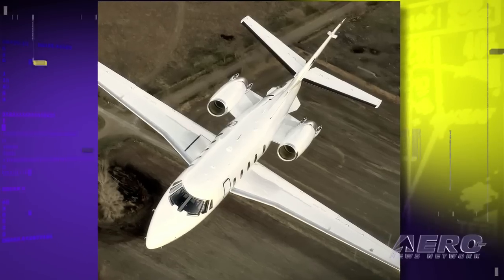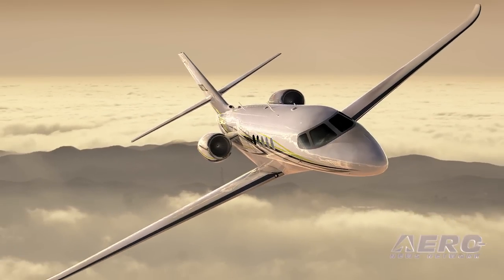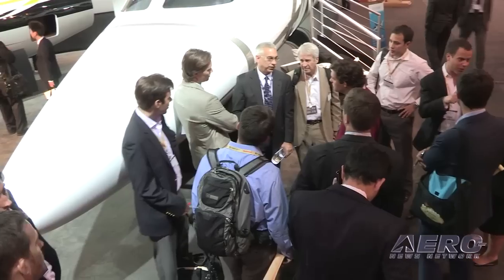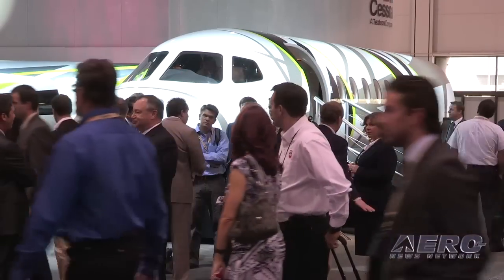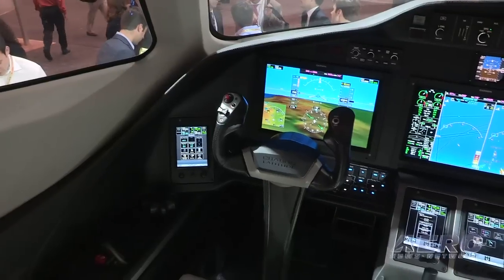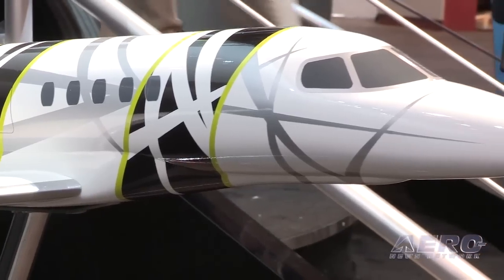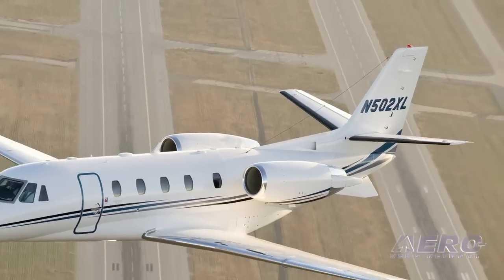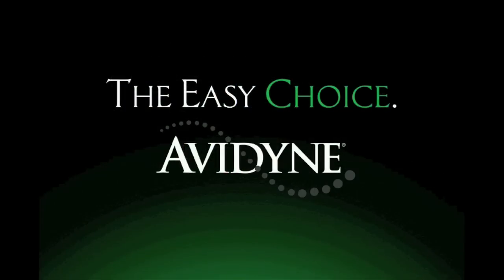Aero-TV: Updating The Fleet - Cessna Intro's The Citation Latitude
Second New BizJet Announcement In 14 Days

For the second time in 14 days, Cessna Aircraft Company introduced plans for a new airplane. Plans for the new Citation Latitude mid-size business jet Monday morning at the start of the 64th NBAA Annual Meeting and Convention. This is Cessna's second new product announcement in the past 14 days; the company launched the Citation M2 light business jet on September 26.

Cessna's Mike Pierce tells ANN that the Latitude is positioned between the Citation XLS+ and Citation Sovereign in Cessna's product line, the Citation Latitude offers a full fuel payload of 1,000 pounds, a maximum cruise speed of 442 knots true airspeed and a range of 2,000 nautical miles. The aircraft is priced at $14.9 million in 2011 USD.

The Citation Latitude's cockpit is anchored by the new, fully integrated Garmin G5000 system that centers on three 14-inch LCD primary and multifunction displays and four touch-screen control panels. It includes an integrated Flight Director/Autopilot and Electronic Flight Instrument System (EFIS).

Among the standard features of the new system are a pilot-vehicle touch-screen interface, TCAS II with Change 7.1, Synthetic Vision Technology, electronic charts, Garmin's SafeTaxi, a dual flight management system with WAAS LPV and RNP, solid-state weather radar with turbulence detection and vertical scan capability, integrated terrain awareness and warning system (TAWS), ADS-B Out and Link 2000+ data link. Options include satellite weather and an ICAO Type 1A flight data recorder.